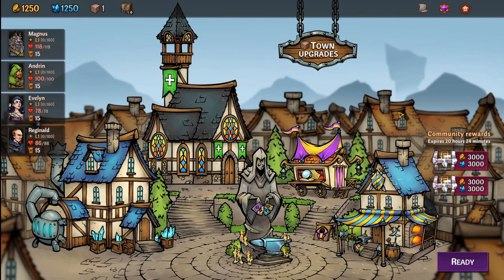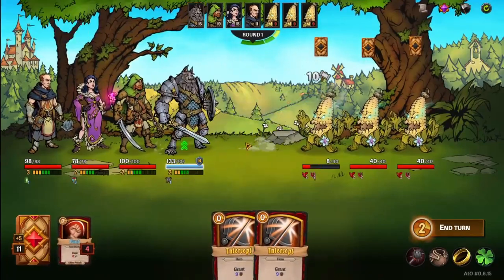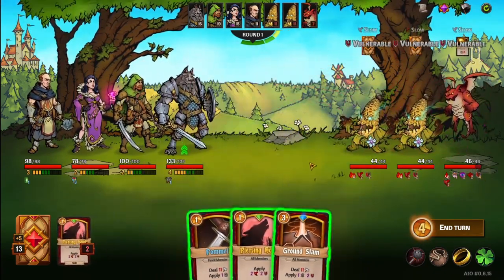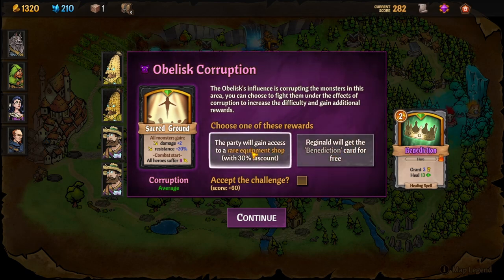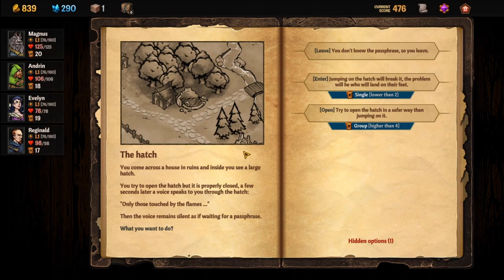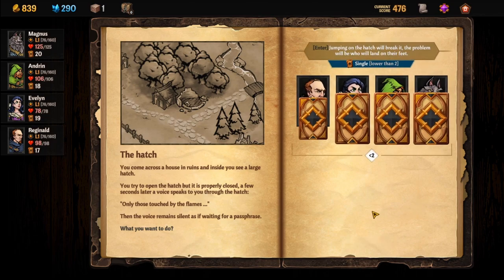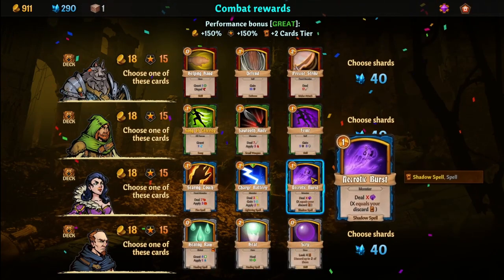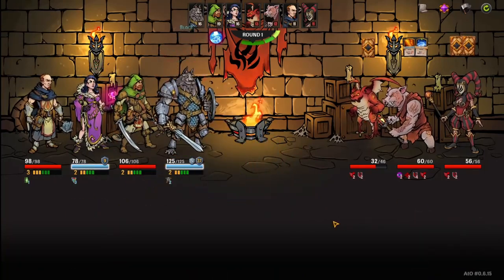Let's Play Across The Obelisk Ep 3 - Fresh Run & We Go Down The Hatch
In this episode I start a fresh run using the bonus money and shards the devs gave as a compensation gift. Can I make it all the way across the obelisk?

Across the Obelisk is a coop RPG deckbuilding roguelite. Play solo or with your friends, choose your heroes, unlock items and cards, craft your deck and face powerful enemies in deep tactical combat. Would you dare to go across the obelisk?
Across the Obelisk Gameplay
Across the Obelisk Playthrough
Across the Obelisk Solo